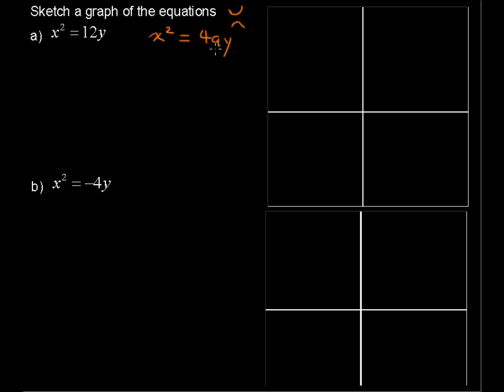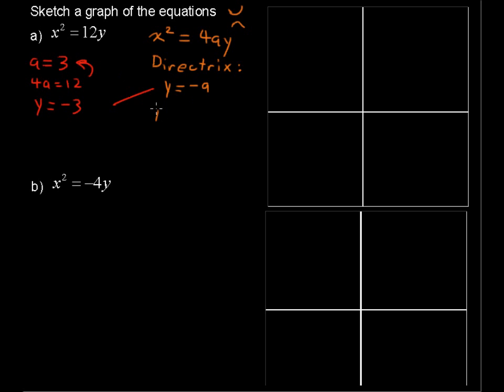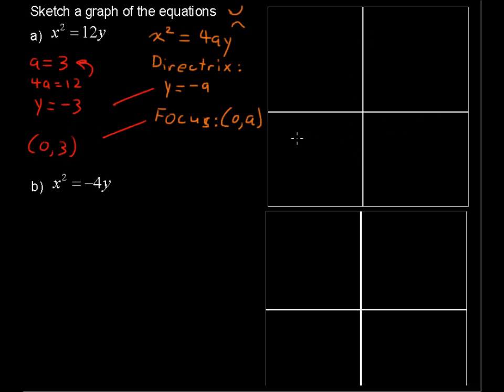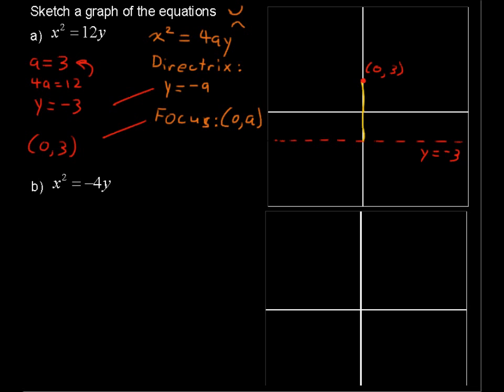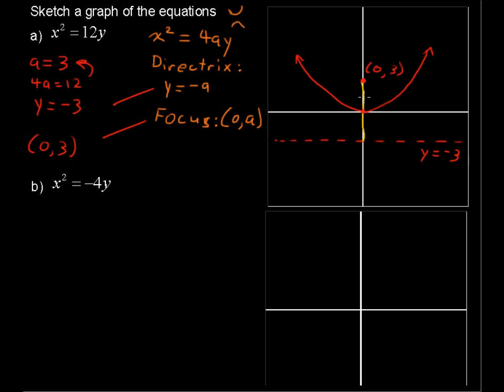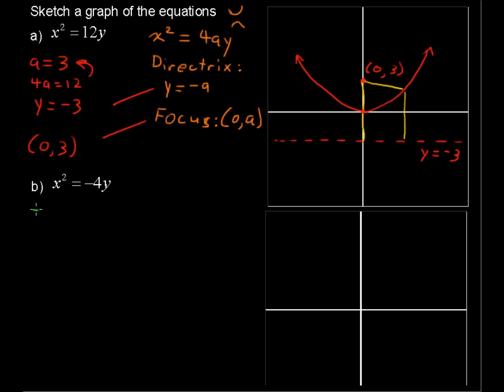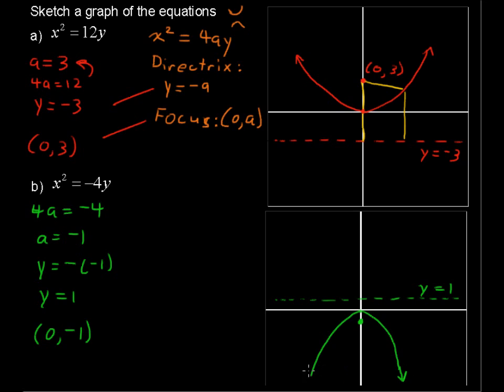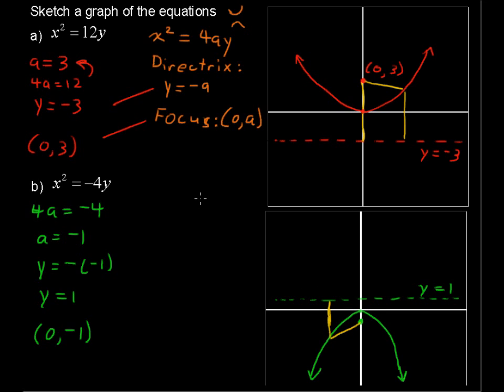What are the Standard Equations of a Parabola - Precalculus Tips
Learn What are the Standard Equations of a Parabola in this Precalculus tutorial.  Watch and learn now!  Then take an online Precalculus course at StraighterLine for college credit.